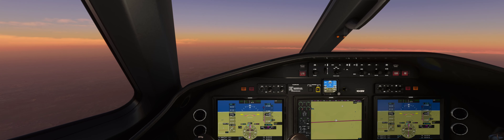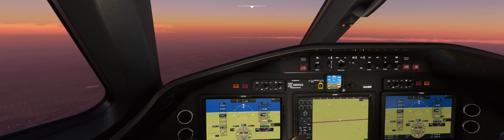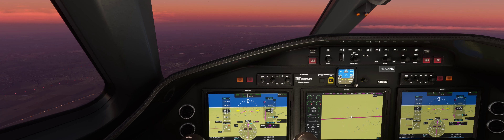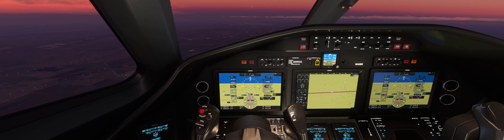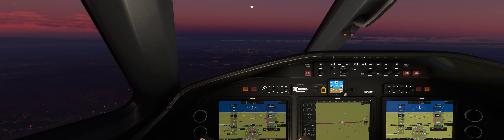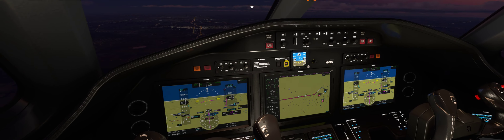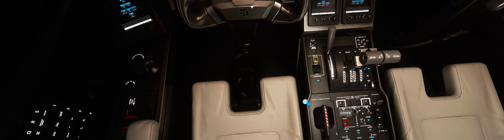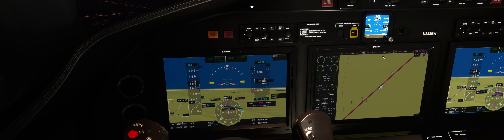Deep in the Heart of Texas! Landing at Amarillo - POST SU6!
Flew our beloved N343BW Longitude from KABQ to KAMA.  Other than the AI cancelling IFR (when I didn't ask it to) and the logbook not giving me credit for a night landing, along with a few other minor things, a great flight.  First flight post SU6.  Sim was stable.  Noticed some nice new modifications and fixes - menu bar, no more roll oscillation, and several others noted in vid.